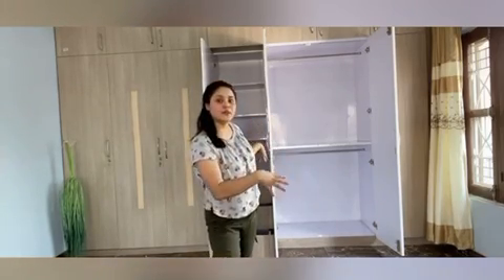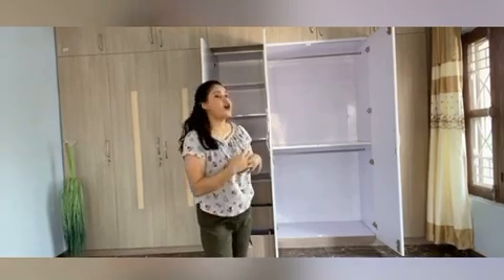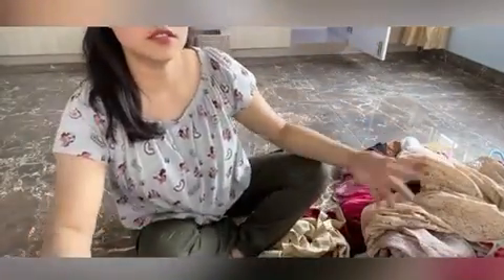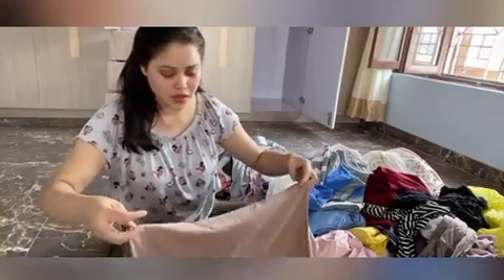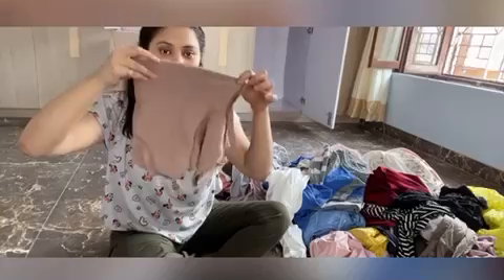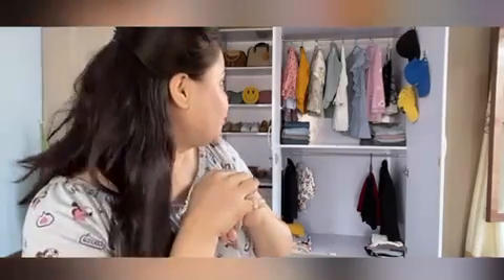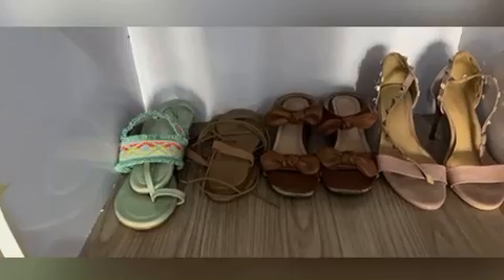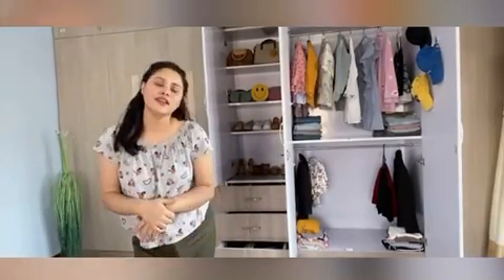How To Manage Cupboard II How To Manage Clothes In Cupboard II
Namaste, welcome to the channel. Here i will be sharing my knowledgeable activities. Vlogs related to travel, cooking, yogas, beauty hacks and DIYs.

Contents are of free cost🤗🤗

Welcome to my🌎 PositiveVibes✌🏻

In todays video i am managing my own cupboard. Checkout the video to know the whole process, as i have given tips also regarding the video.